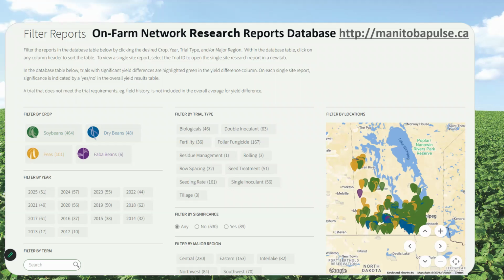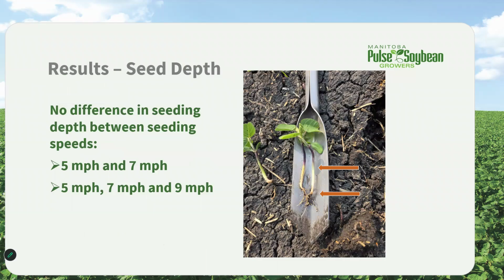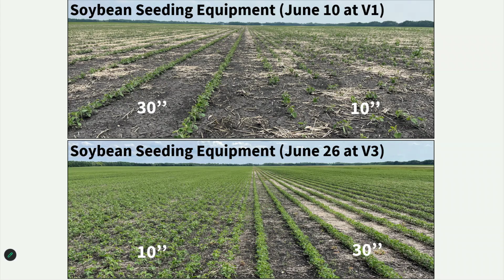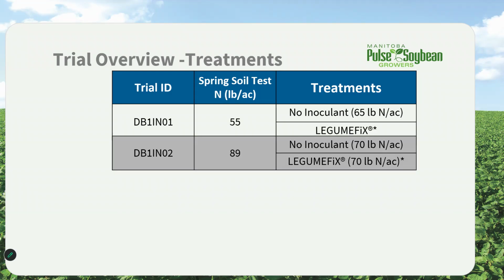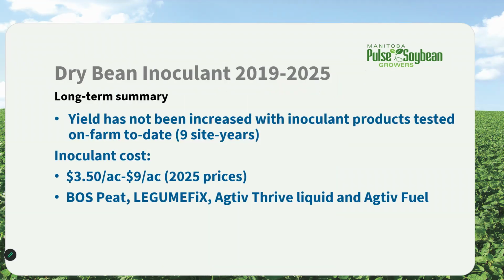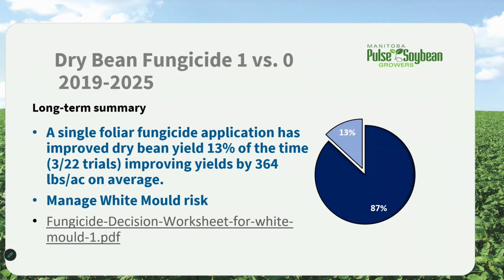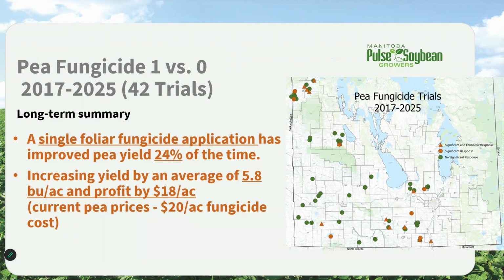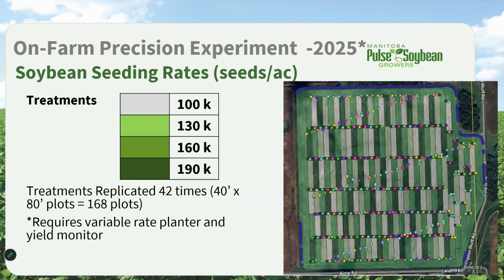2025 On-Farm Network Research Results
In this presentation we go over the 2025 On-Farm Network trial results. Trials presented here are soybean seeding speed, soybean seeding equipment, dry bean inoculant, dry bean fungicide, pea fungicide (single fungicide vs. none and double fungicide vs. single fungicide) and faba bean insecticide.